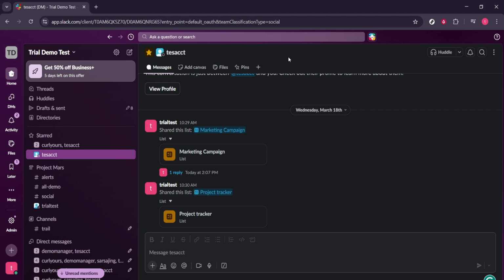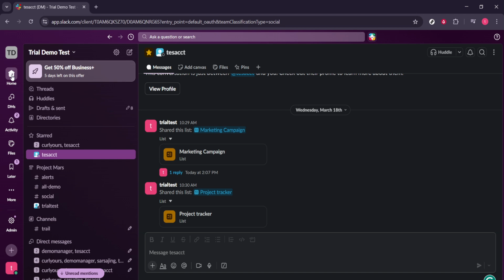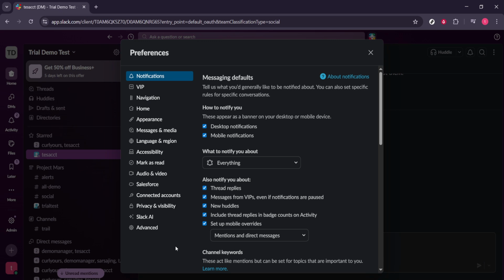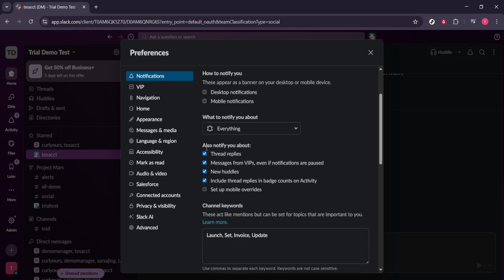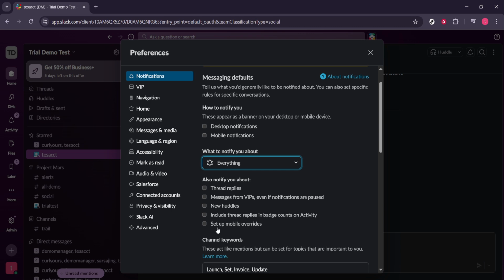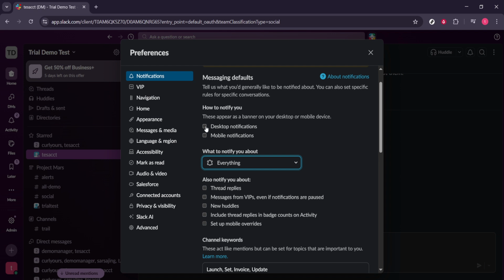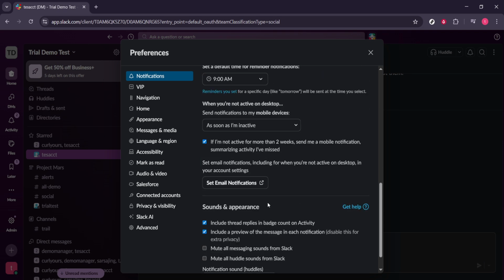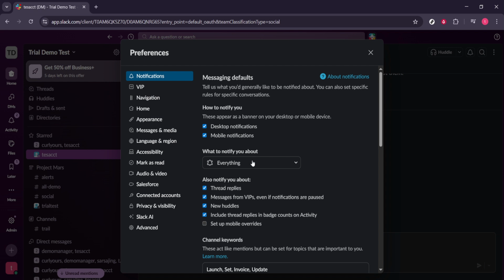How to Enable Disable Slack Notifications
Missing important messages or getting too many notifications on Slack? This tutorial shows you how to enable or disable Slack notifications so you can stay focused and in control.

In this step-by-step guide, you’ll learn how to turn Slack notifications on or off, customize alerts for channels and direct messages, and manage your notification settings for better productivity. Perfect for reducing distractions or making sure you never miss key updates.